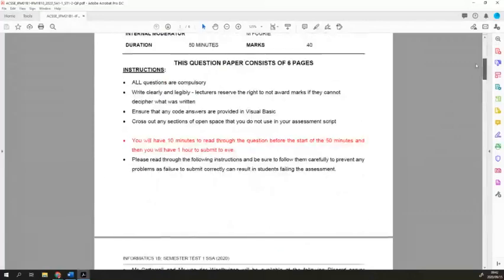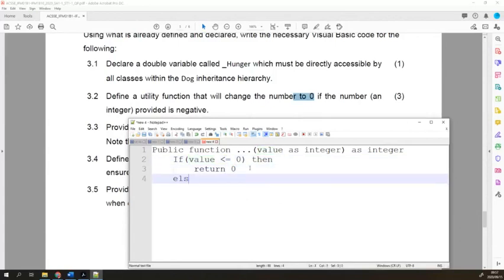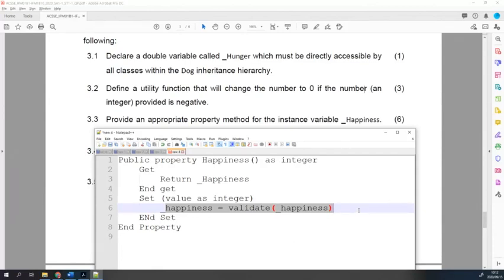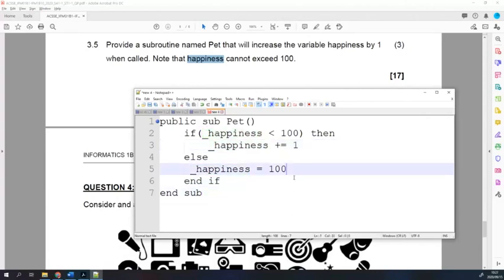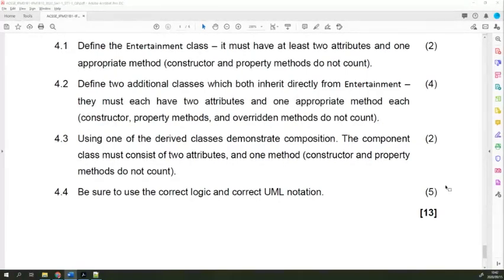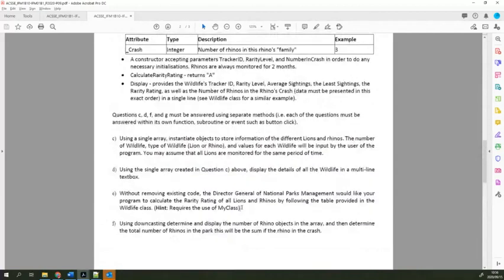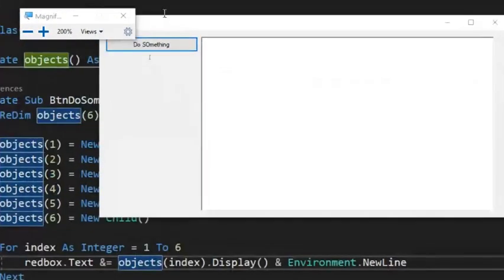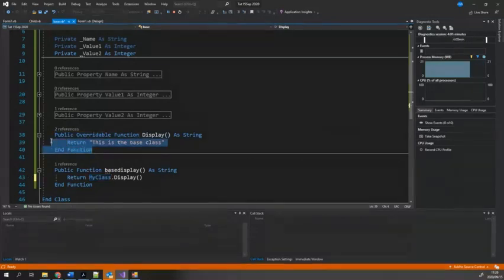Tutorial 09 Morning